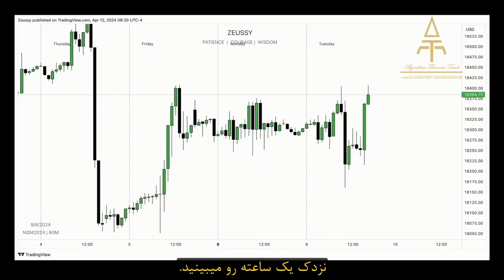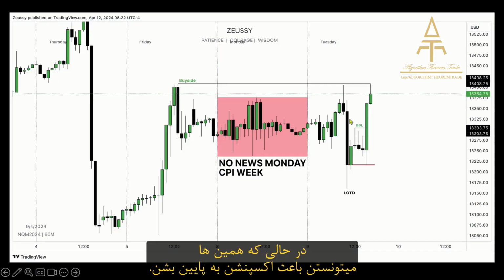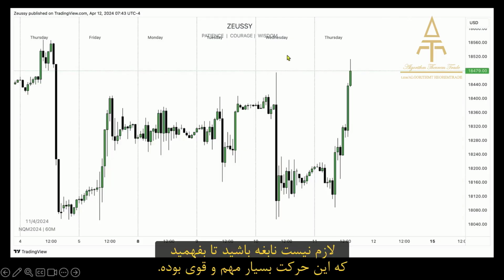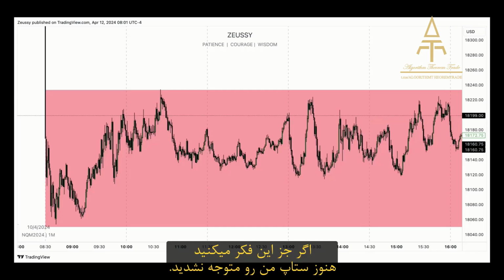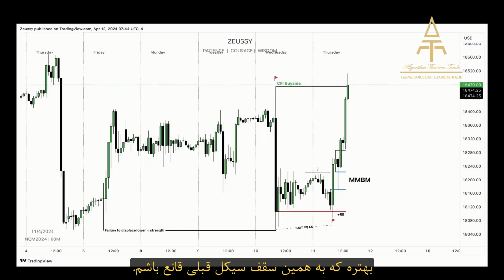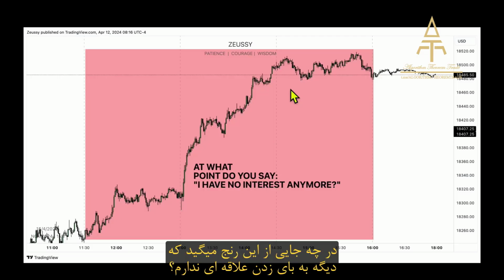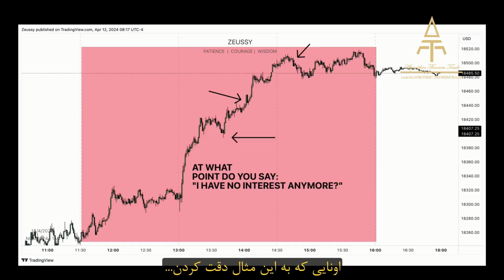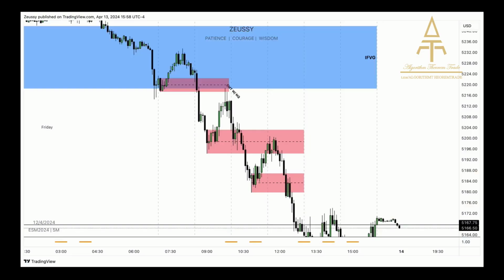15 ZEUSSY ATT GROUP